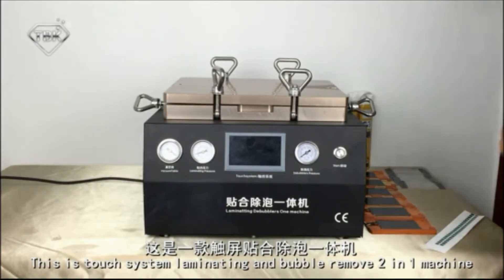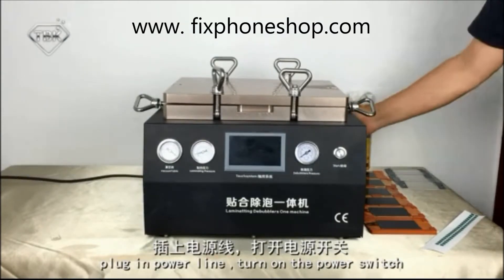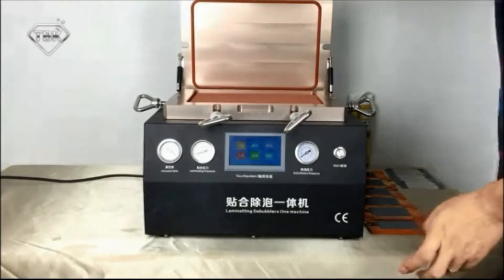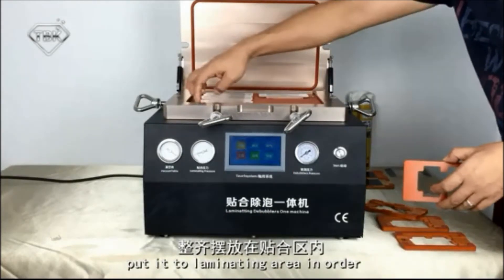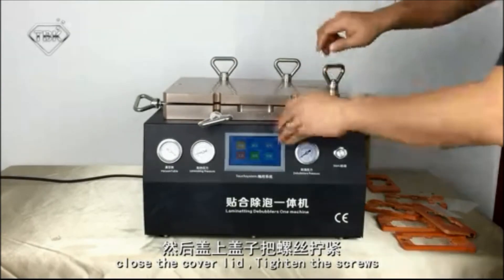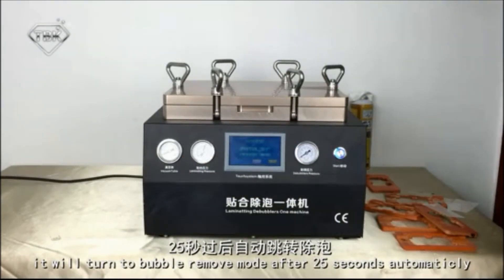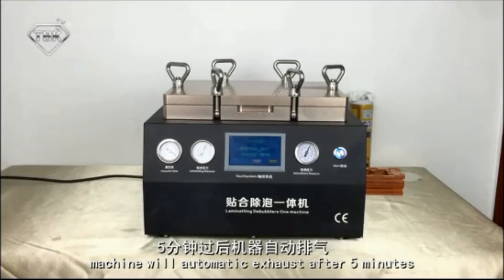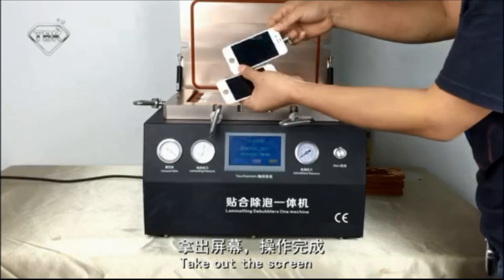2 in 1 LCD Touch Screen Repair Refurbish Machine Vacuum Laminating Autoclave Bubble Remover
2015 Latest 2 in 1 Function Machine = Vacuum Laminating Machine + Autoclave  Bubble Removing Machine
Built in Vacuum & Air  Pump
Laminating Area 12"
Computer Controlled,